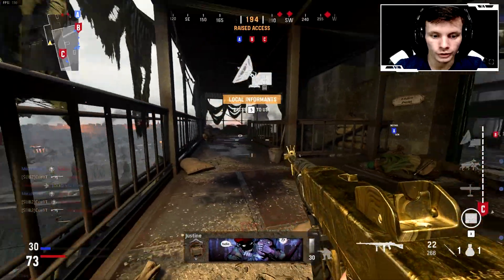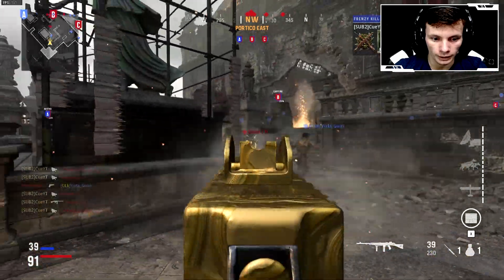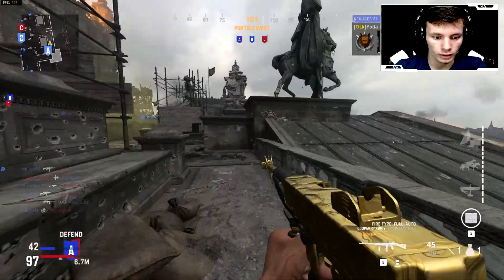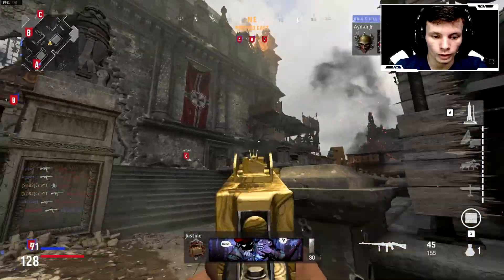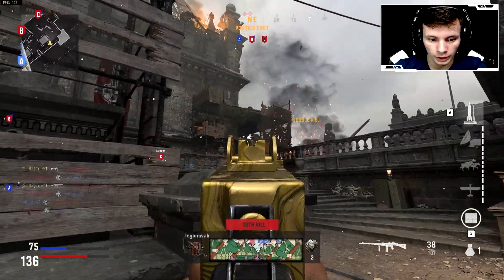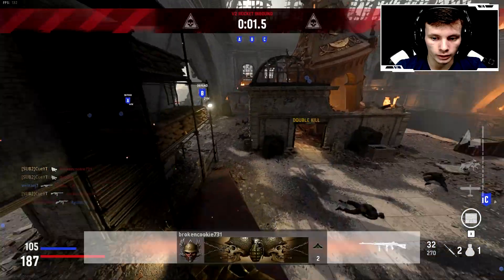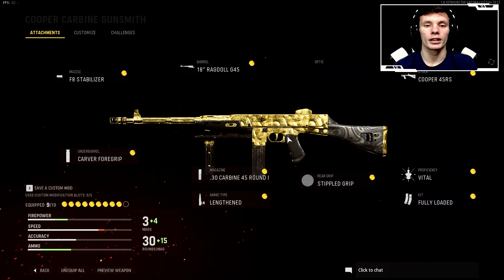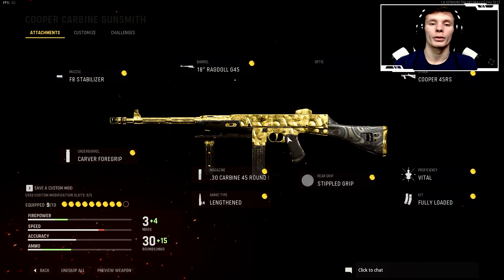*NEW* Max Damage Cooper Carbine (Class Setup) -Vanguard [V2 Rocket]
*NEW* Max Damage Cooper Carbine (Cooper Carbine Class Setup) -Vanguard [V2 Rocket]
Description
In this video I use the New Cooper Carbine and I have a Insane Class Setup that outputs the Maximum Damage. I am pretty sure that this is one of the best AR's in Call of Duty Vanguard if not the Best Assault Rifle in the game.
If you guys do like this video and also like seeing the facecam let me know down below. Maybe some FFA soon??
Chapters
0:00 Intro
0:19 Nuke Gameplay
5:16 Cooper Carbine Class Setup
6:38 Outro
Support Me

 👍 Smash that like button for more content.

💬 Comment what you thought and want to see on the channel.